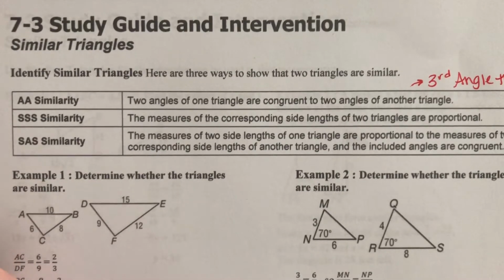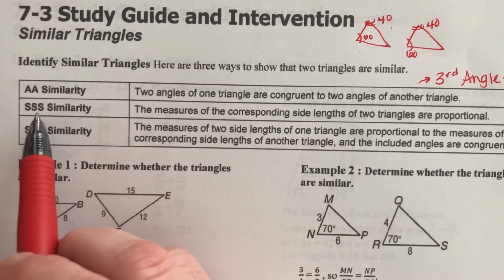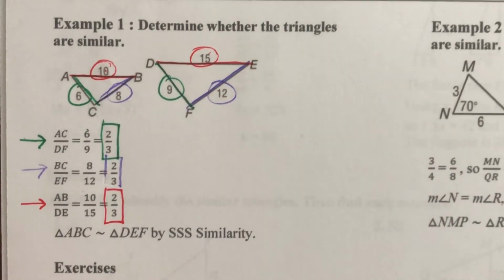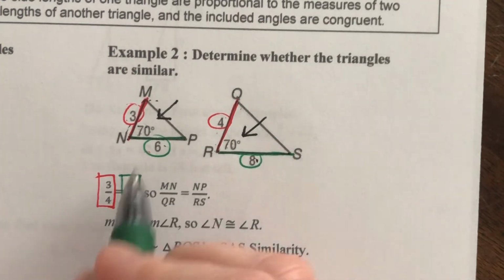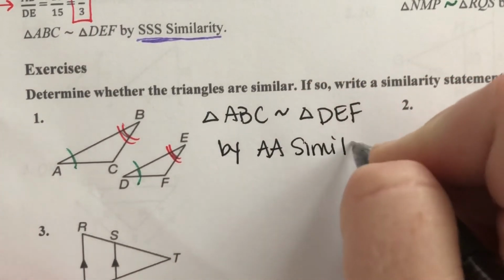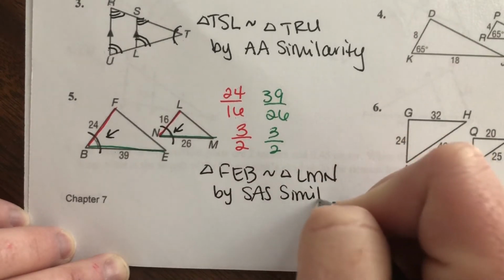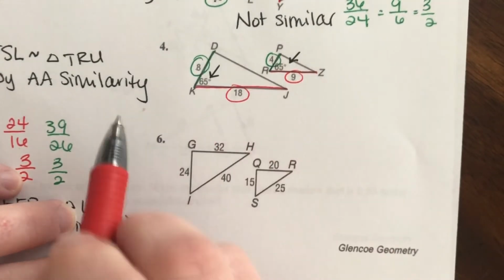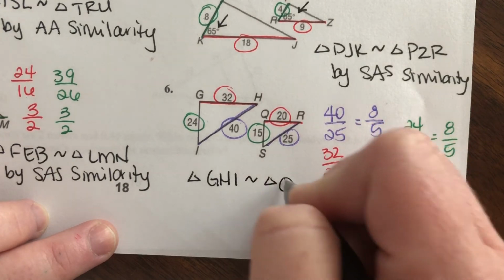7-3 Similar Triangles (Part 1)